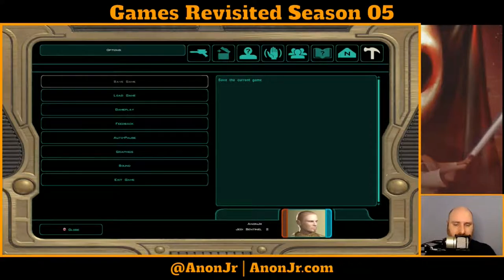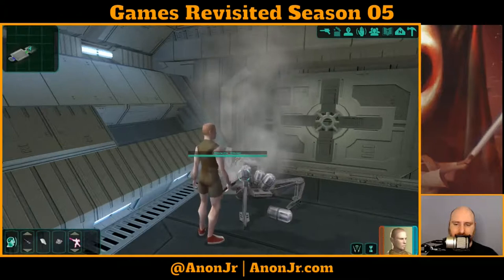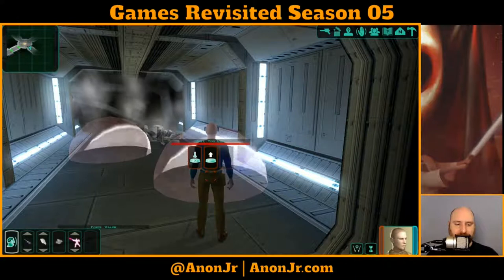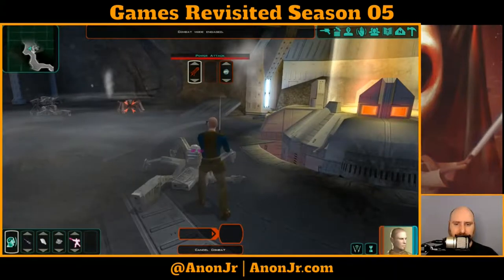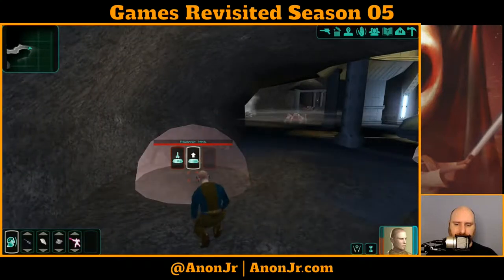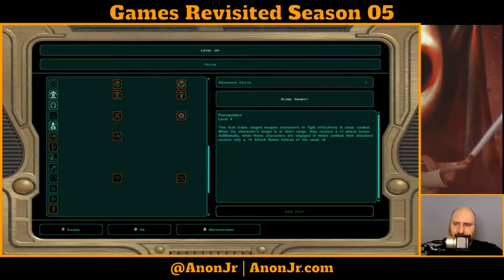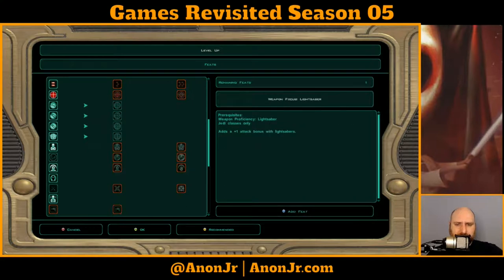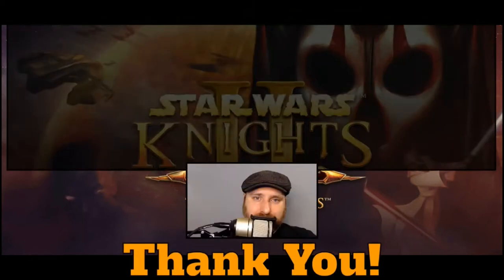Knights of the Old Republic II Episode 08: Peragus Part 5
It's time for Episode 08 of Games Revisited Season 05. We're continuing our play-through of Star Wars Knights of the Old Republic II: The Sith Lords, and today we continue poking our way through the Peragus II mining station.